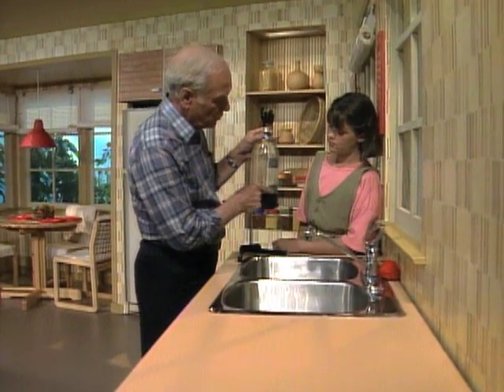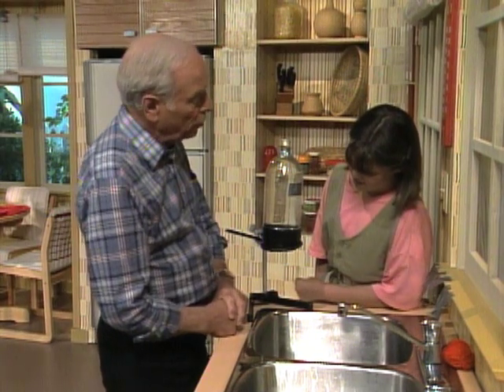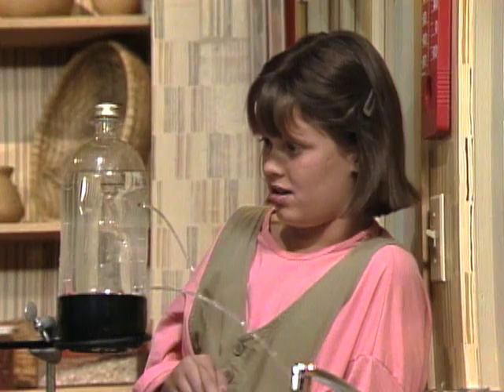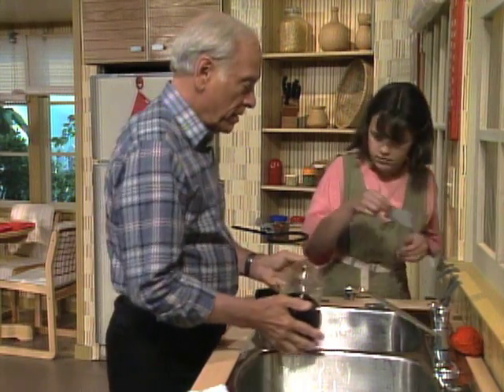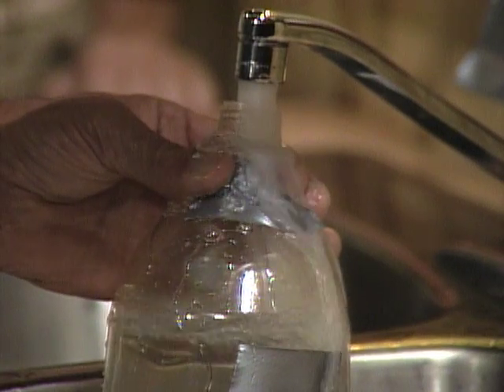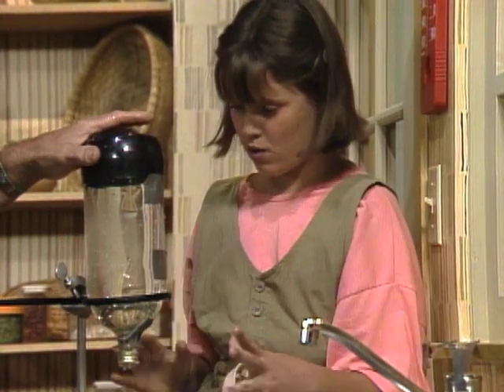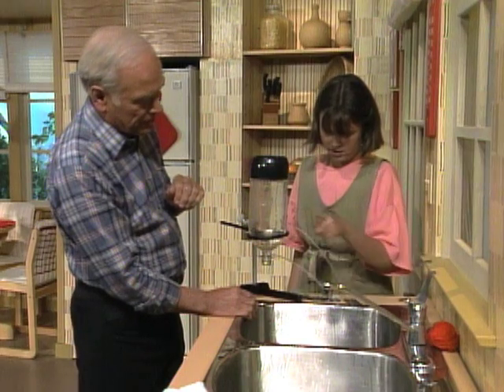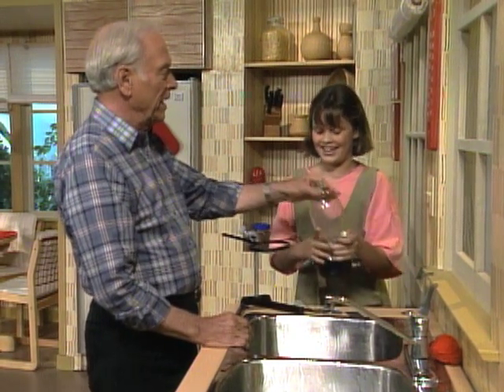Create A Water Pressure Puzzle - Mr. Wizard's Supermarket Science